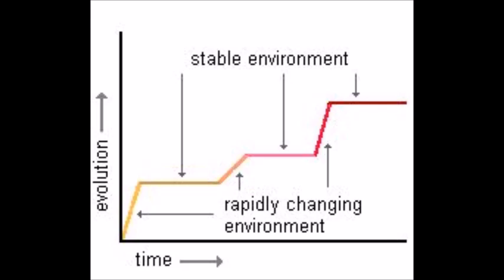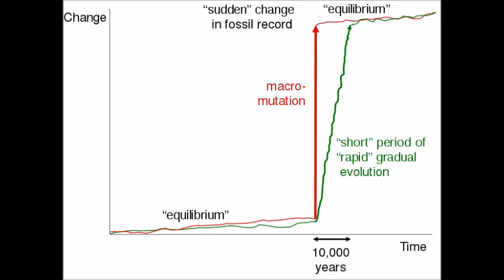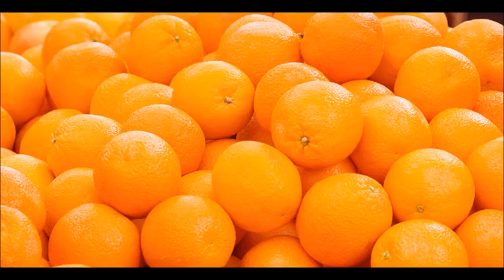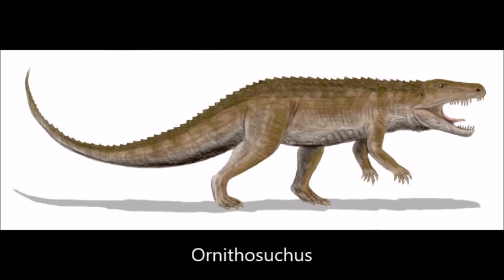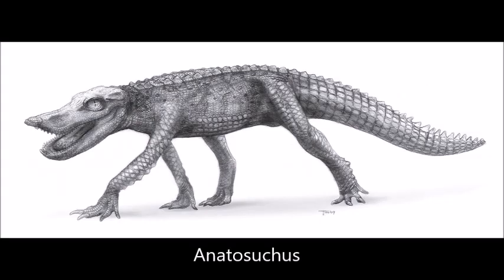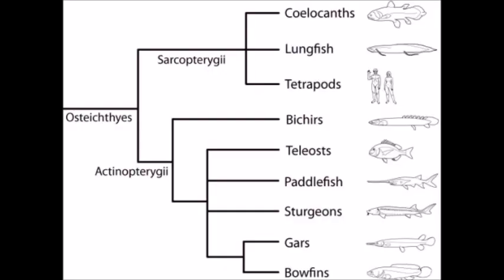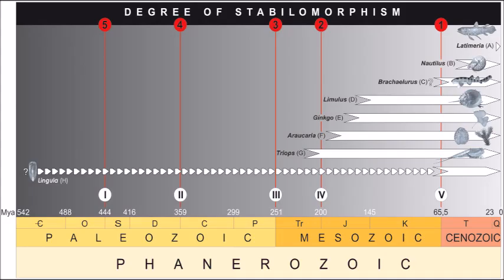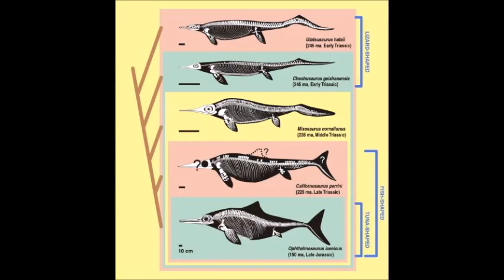Stasis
An explanation of evolutionary stasis. I know Deinosuchus was from the Cretaceous; I was just showing an example of a more modern-looking neosuchian. All pictures are from Google.
“A phylogenetic hypothesis for Crocodylus (Crocodylia) based on mitochondrial DNA: Evidence for a trans-Atlantic voyage from Africa to the New World”
“An onychodont fish (Osteichthyes, Sarcopterygii) from the Early Devonian of China, and the evolution of the Onychodontiformes”
“A new stem sarcopterygian illuminates patterns of character evolution in early bony fishes”
 The Horseshoe Crab of the Genus Limulus: Living Fossil or Stabilomorph?
 Proof that Lingula (Brachiopoda) is not a living-fossil, and emended diagnoses of the Family Lingulidae
 On the history of the names Lingula, anatina, and on the confusion of the forms assigned them among the Brachiopoda
 Evolution as Fact and Theory by Stephen Jay Gould.